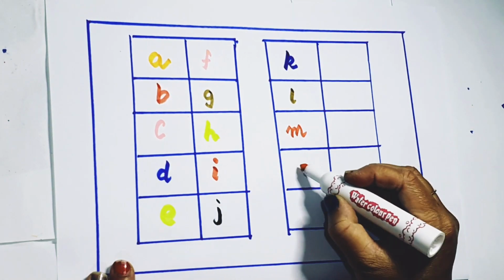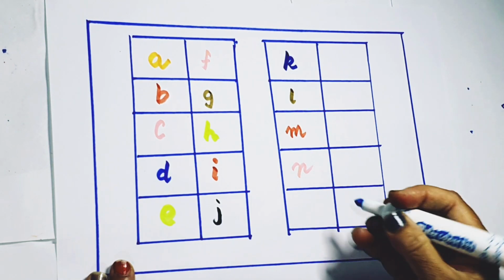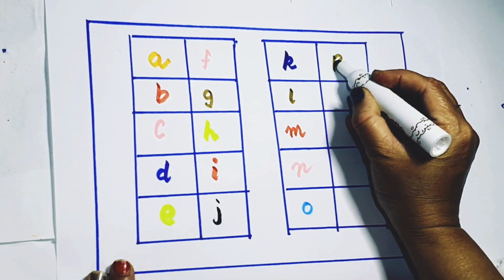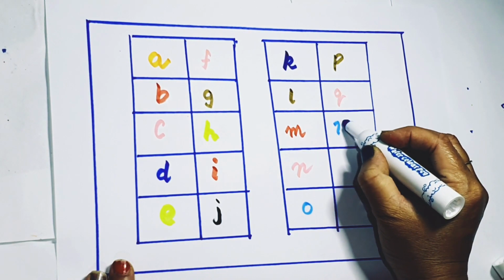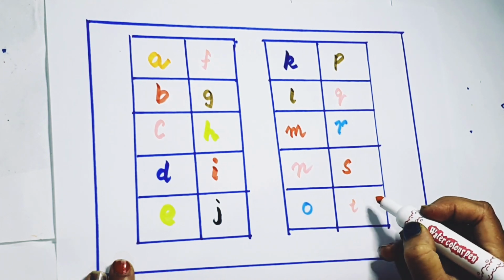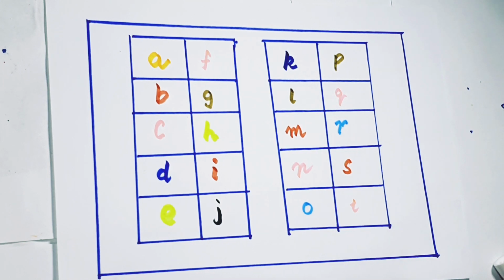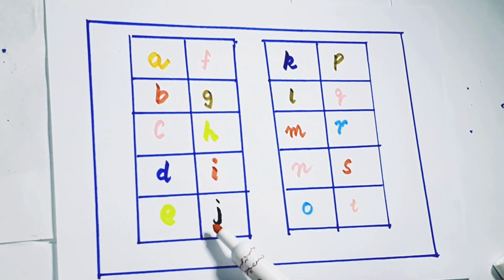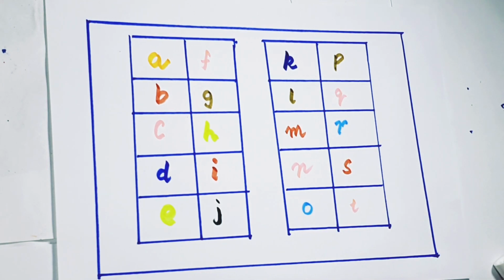Learn ABCD Alphabets and numbers counting 123.Shapes for kids and Toddlers.ABC phonics song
abcdsongabcdsong
abcabc
abc
abc
abc song
abcd
english alphabet
alphabet for kids
abc alphabet
alphabet songs
alphabet sounds
toddler songs
toddler learning